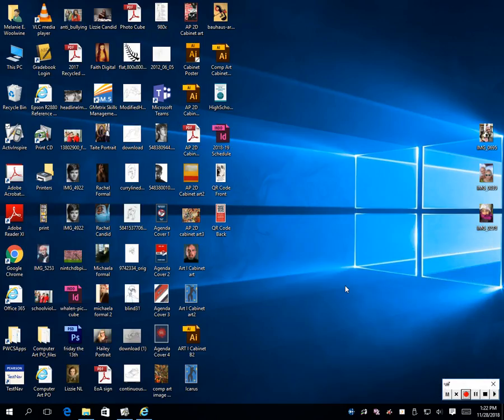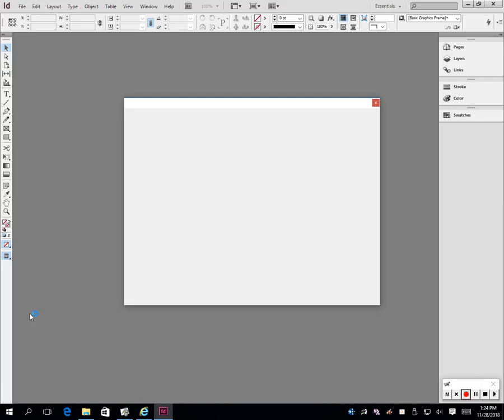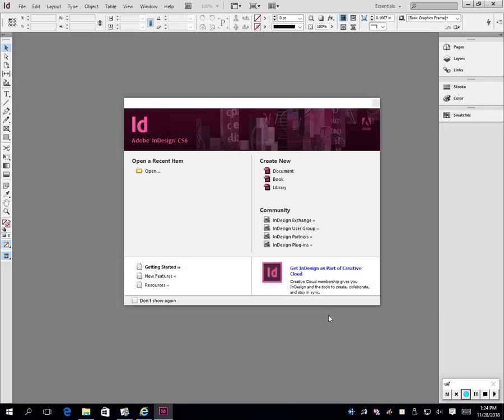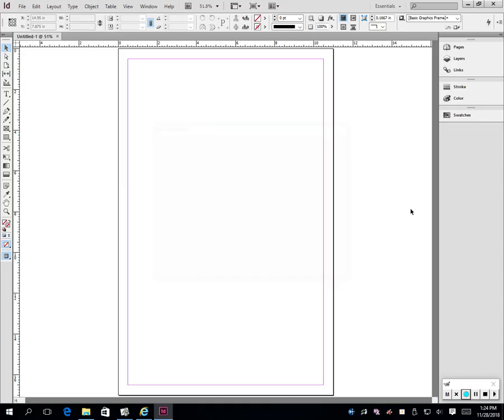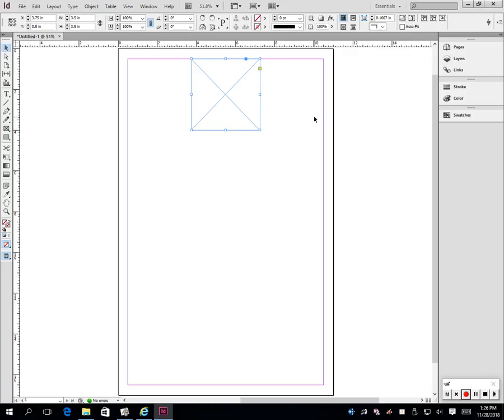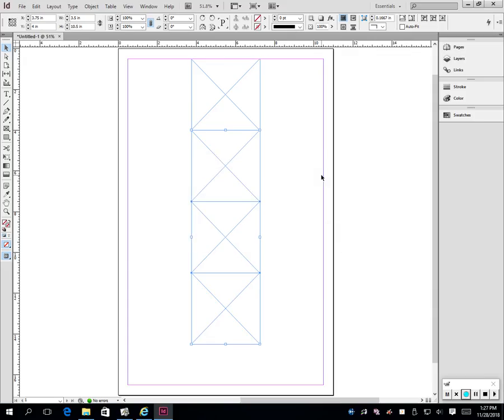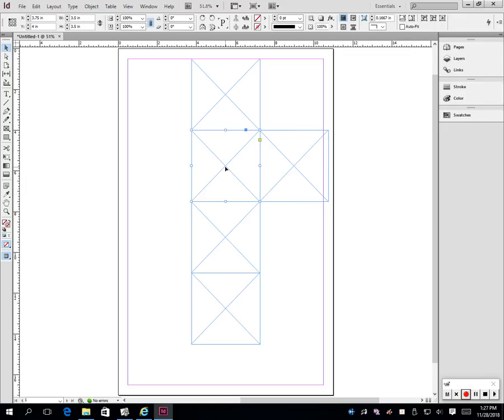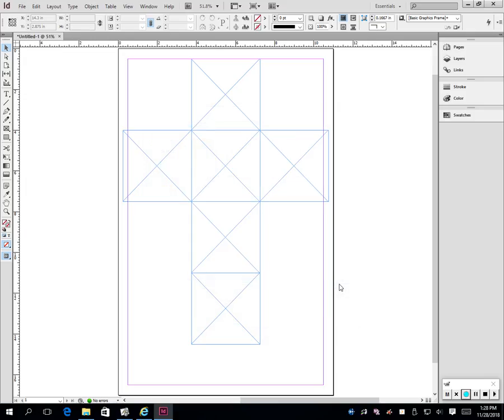InDesign Photo Cube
Please see this video to create a template for your photos for the photo cube project. This is part 1 of 2.